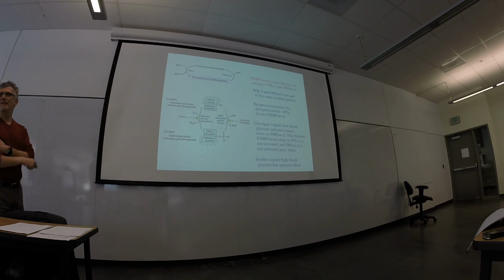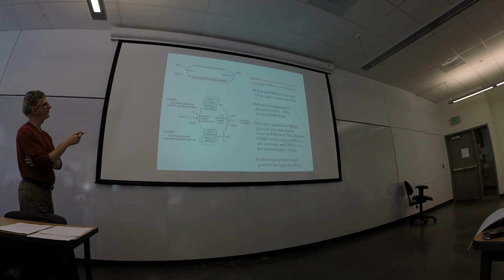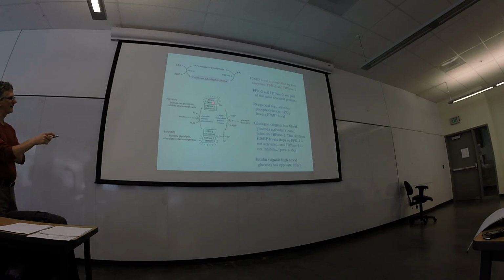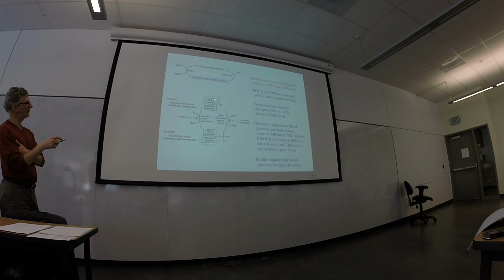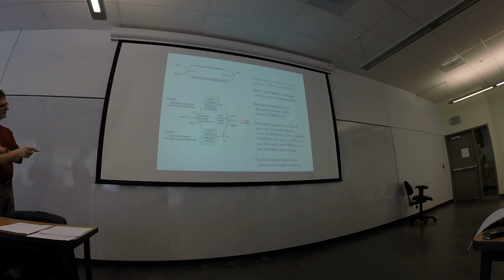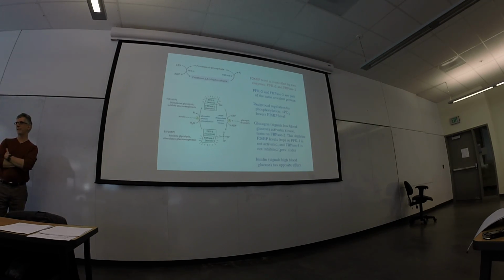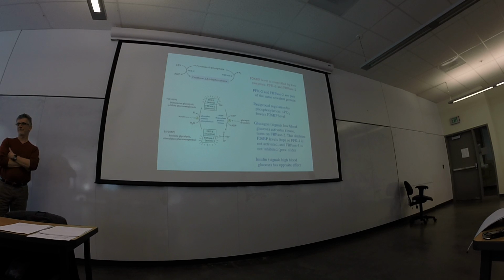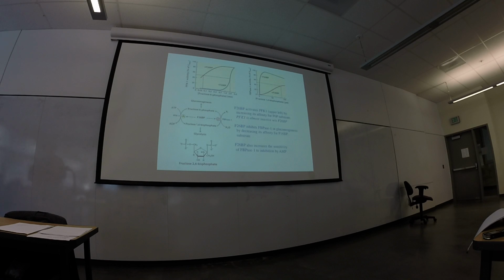Lecture 13: Regulations – Individual Enzymes in Glycolysis (Part 6)